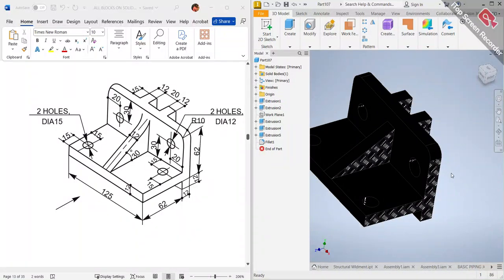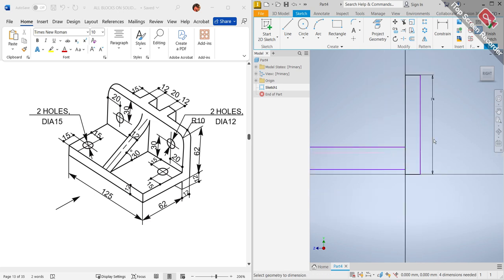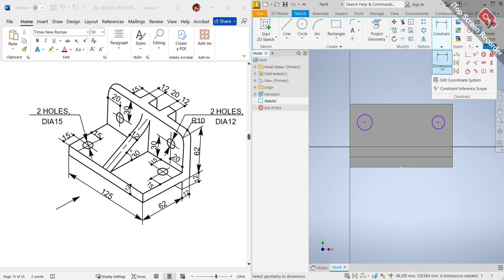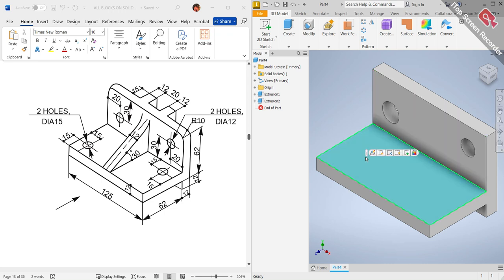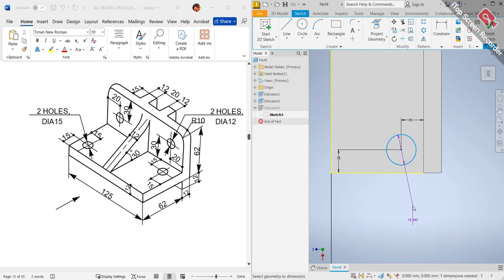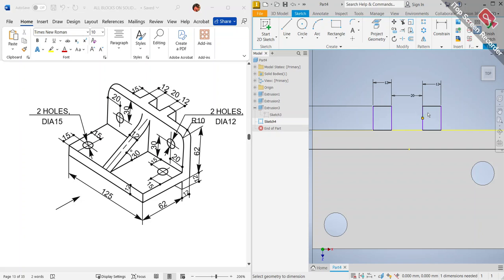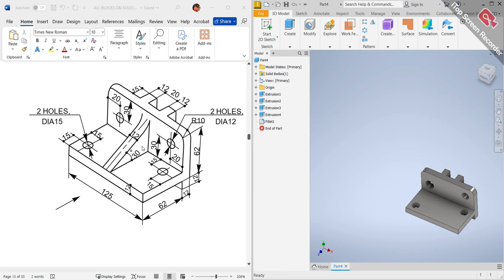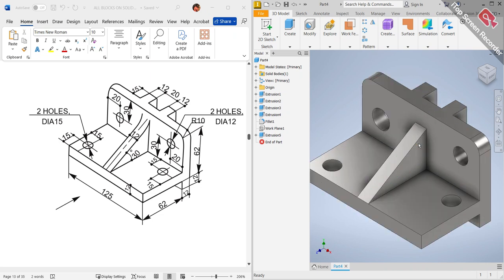90Autodesk Inventor Tutorial: Easy 3D Block for Beginners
Learn how to model a simple 3D block step by step in Autodesk Inventor.
This beginner-friendly tutorial covers the essential tools to help you get started with 3D design.
No experience needed — just follow along and build your first part with ease.
A great introduction for students and new CAD users.